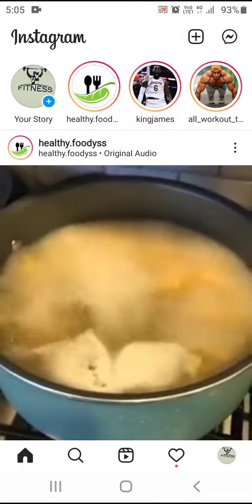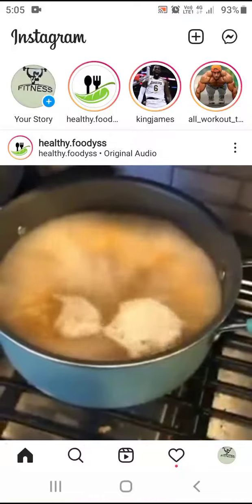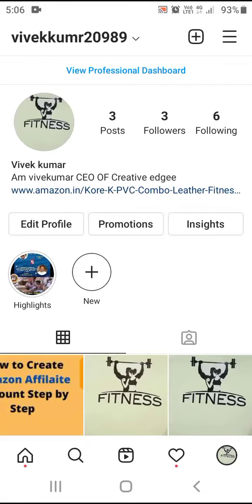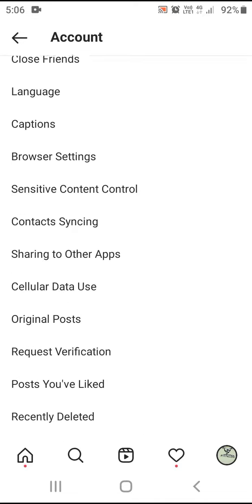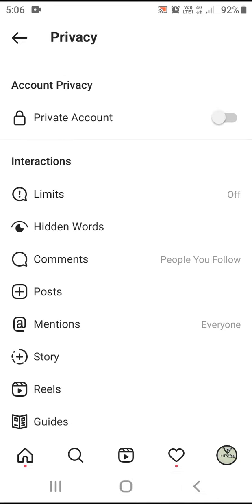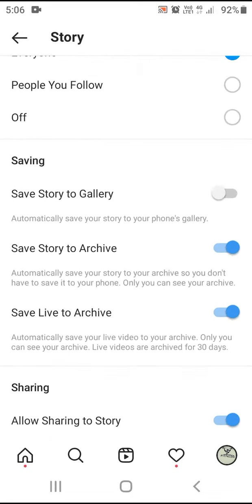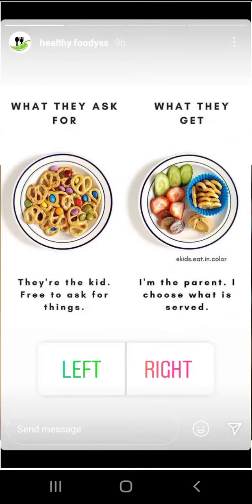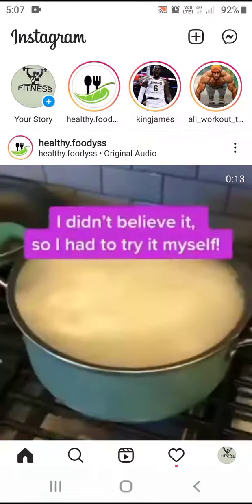How to Save Instagram Story with out application tamil | How to Save Instagram Story Without App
The Develop Money Youtube Channel Provide How to Make Money Online Tamil and Earn Money Online and Best Finance and Investment Tips and

We Provide Make Money Related Genune Information not we provide data entry and captcha filling and online survay related informations
Digital Marketing Information provide
Digital marketing is promote your product and service digital medias facebook google instagram youtube etc..

Are you looking for learn How to Make Money Online and Achieve Finance Freedom and learn tech related infromation follow the youtube
channel we provide that kind of informations

Finance Tips tamil
Investment Tips Tamil
Warrent Buffer Tamil
Digital marketing Tamil
Self Development Tamil
the kind of information provide this youtube channel
are intrest the following content subscripe this youtube channel and follow the channel

Digital Information mean provide best digital google online relates information